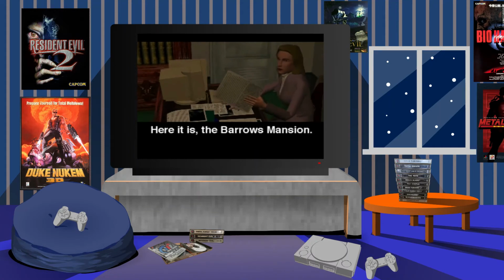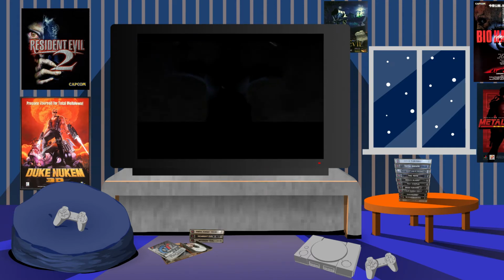Clock Tower PS1 Review - Clock Tower Gameplay PS1 - Clock Tower Game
In this video, I will be sharing a review & my memories & views of Clock Tower for the Sony PS1, PlayStation (PSX).

I will be sharing my experiences with the game while giving my overall opinions & telling you stories about the fun times & not so fun times I had playing over the years...!

Hi, my name is Peter & welcome to the PSX Gaming Memories channel. Here I want to share my overall experiences & honest opinions of the games I have played on the original Playstation (PSX) console over the years while also diving into & experiencing other games that were realised for the system in other countries & regions that I wanted to play but never got that chance to back in the mid-90s. !